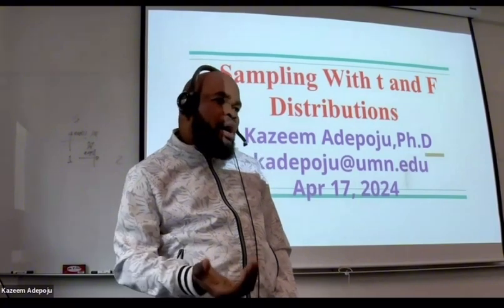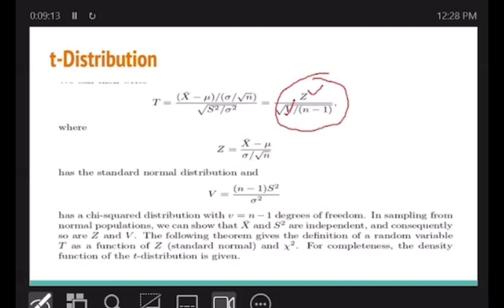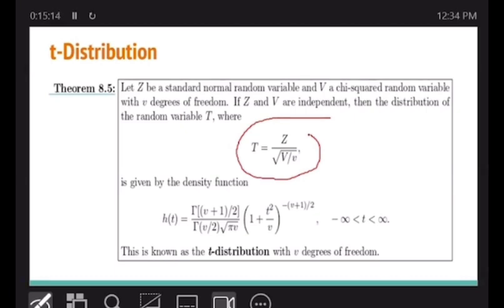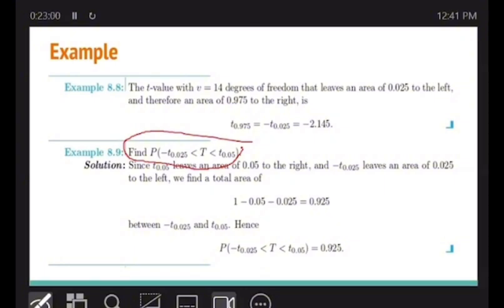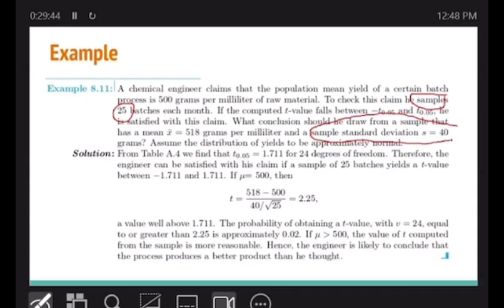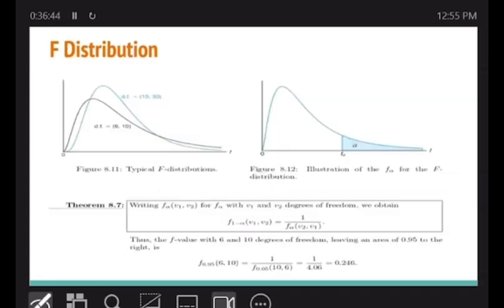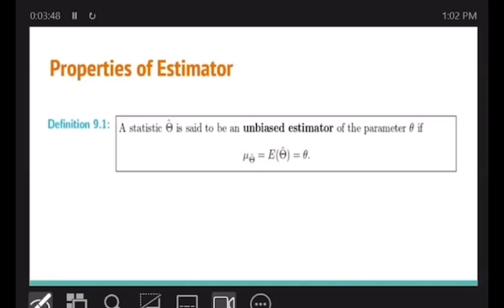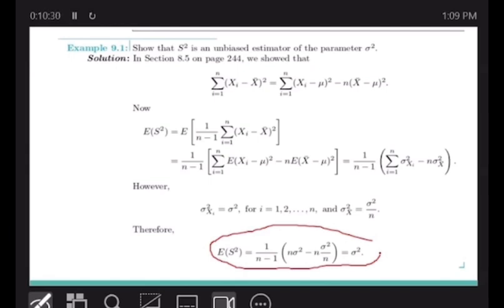Sampling with t Distribution